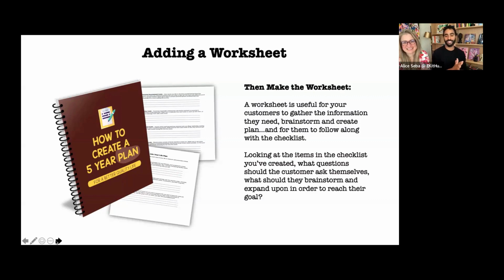How to Make a Printable Worksheet or Workbook for Your Customers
If you're making printables to compliment a course or information you're sharing, a worksheet is a must. After you've created a checklist, it's fairly easy to put together a worksheet to help your customers answer the right questions and brainstorm the steps they need to take.

Watch the video for worksheet creation tips.

Here are the steps for creating your course-boosting printables:

2. Make a Printable Worksheet or Workbook (this video)

** NO NEED TO MAKE PRINTABLES FROM SCRATCH - USE OUR TEMPLATES **

To streamline the printables creation process, be sure to pick up our Fill-in-the-Blanks Printables Templates Meg Pack. You get templates for your checklits, to do lists, journals and planners...plus, we've included instructional guides to help you sell your printables too.